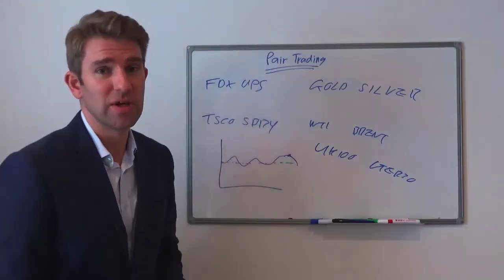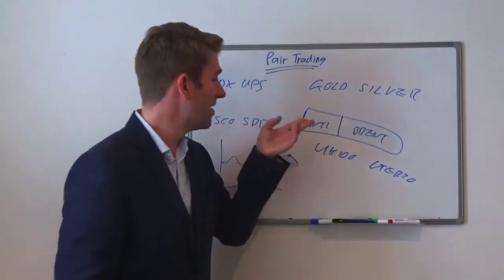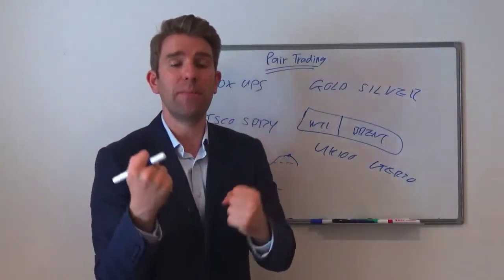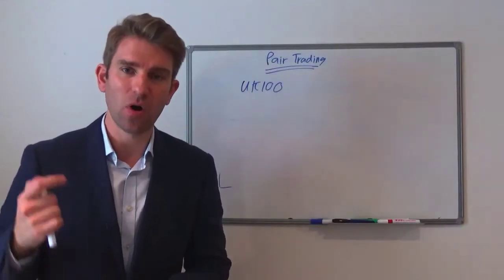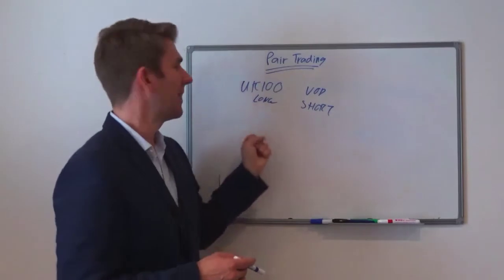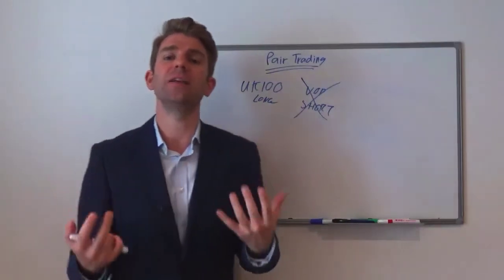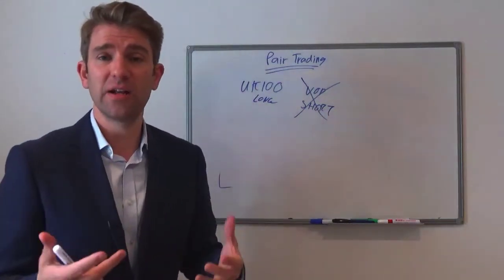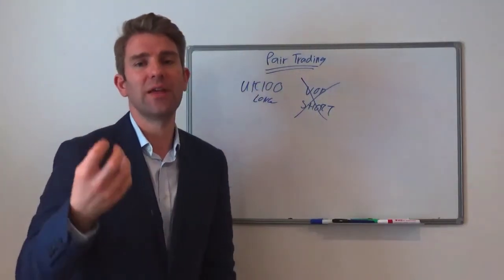How to Build a Pairs Trading Strategy Part 2 🤵👌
How does Pairs Trading Works?  In some cases, traders have stronger views on how two companies will perform in relation to each other than they do about the general market direction.

This trading strategy involves studying how the historic price of one market performs in relation to another, and using this as a cue to identify whether the price of a market will go up or down from its present position, and potentially when.

Pairs trading commonly involves taking two stocks from the same industry, like BP and Shell for example. These stocks tend to follow each other, as they’re affected by the same types of economic factors. If you notice that BP is trading at a discount to Shell (relatively speaking), then this provides you with a trading opportunity. If you buy BP stock and sell an equal value of Shell shares you can profit as the shares move back to their historic ‘equilibrium’. Your goal here is to profit from the fact that one stock has become too expensive relative to the other.  How do you do a Pairs Trade?